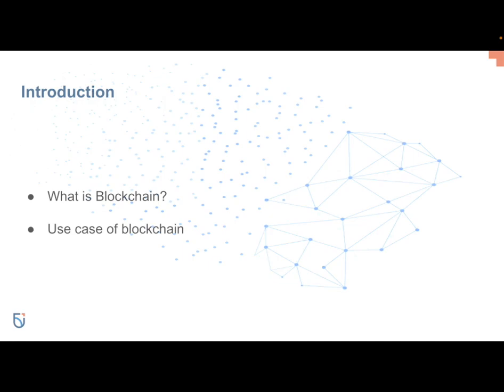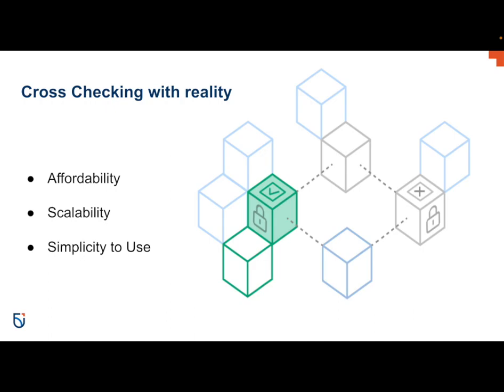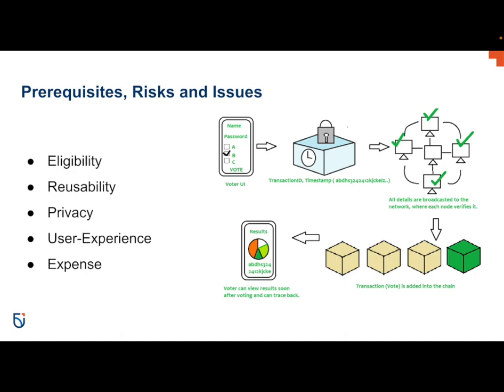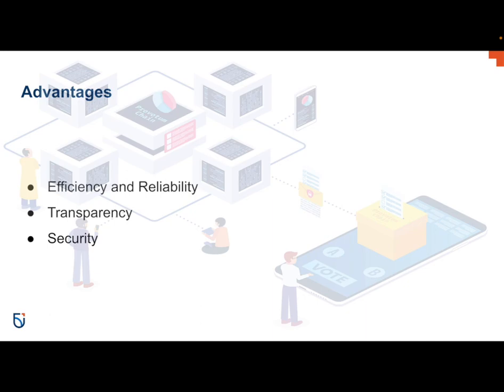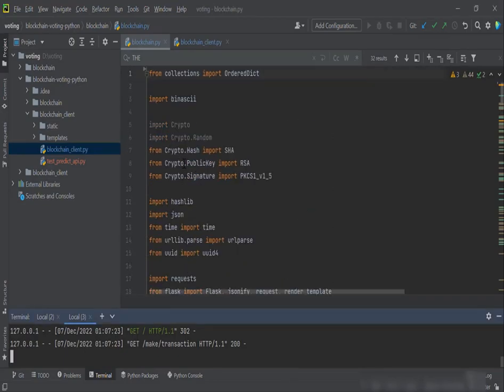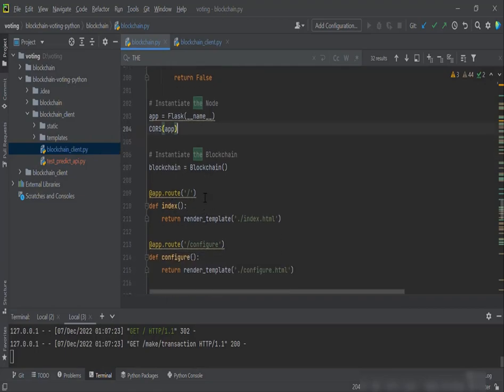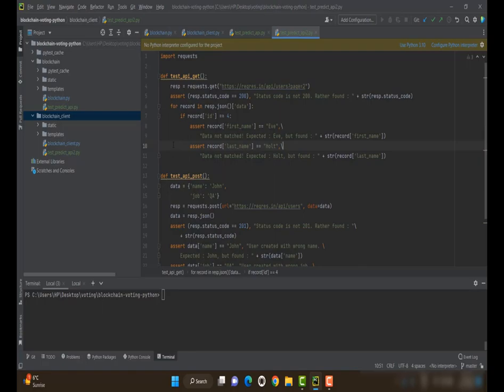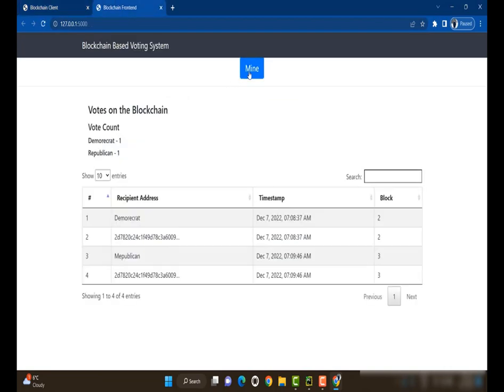Blockchain-based voting system with Python